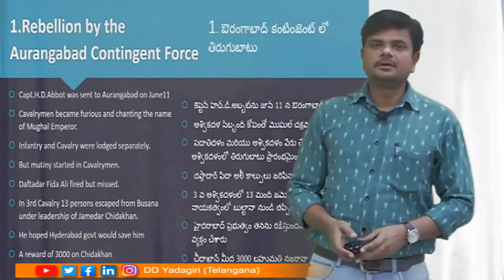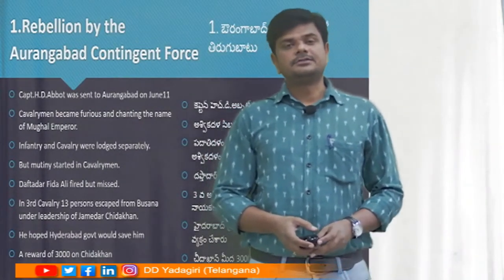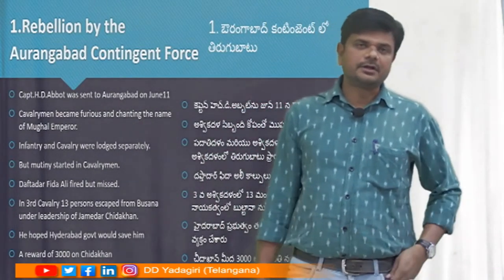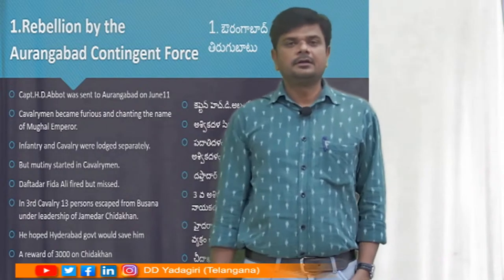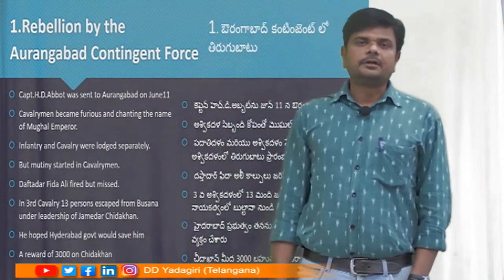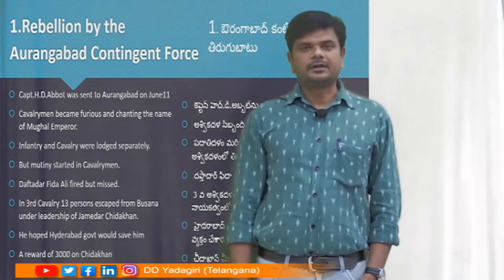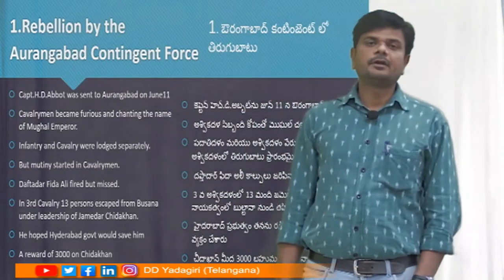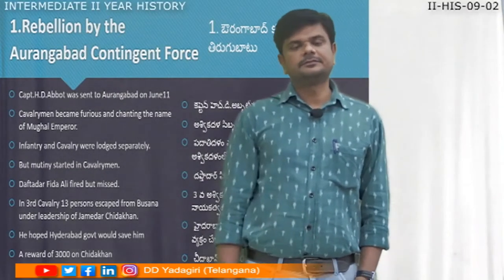2nd Inter History || Rebellion By The Aurangabad || Intermediate Education || December 07, 2020